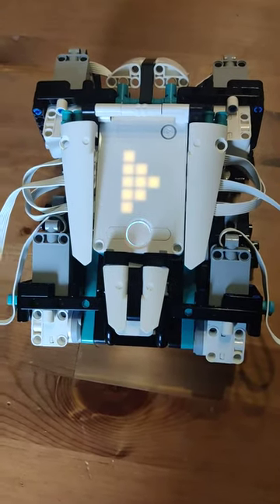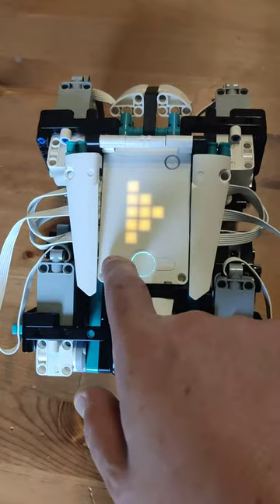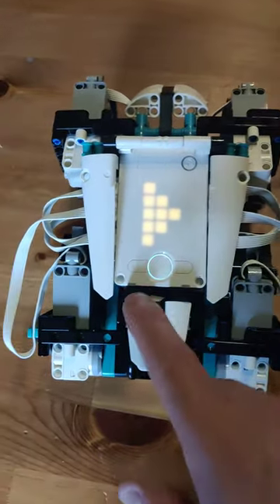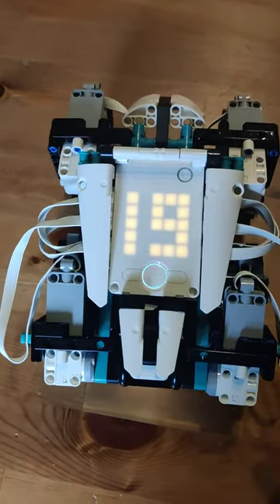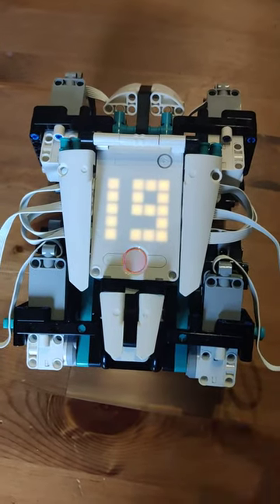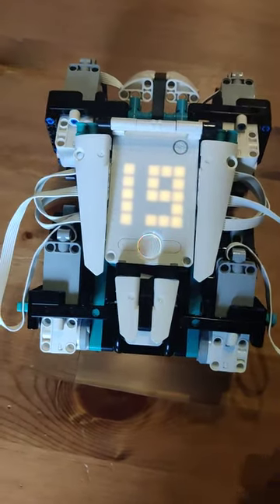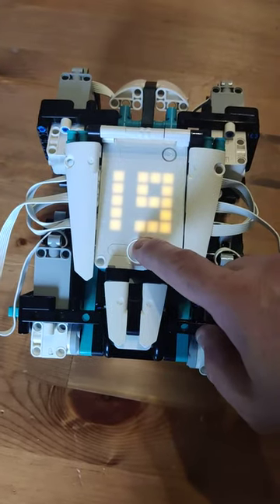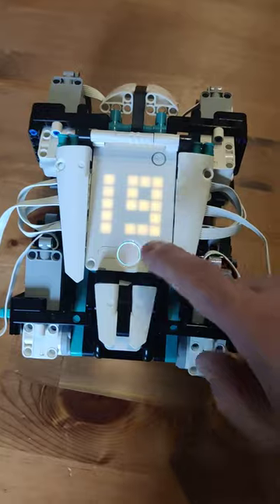Fun micropython battery level program (Robot Inventor)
This shows how a battery program I made works for the Lego Mindstorms Robot Inventor 51515.
It's written in Micropython.

Have fun!